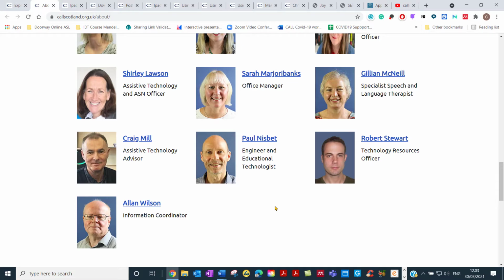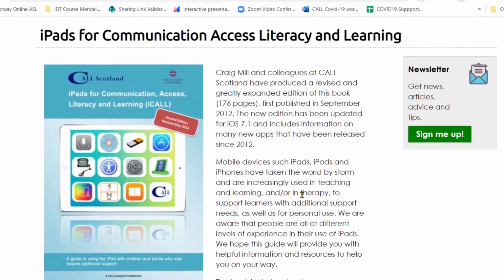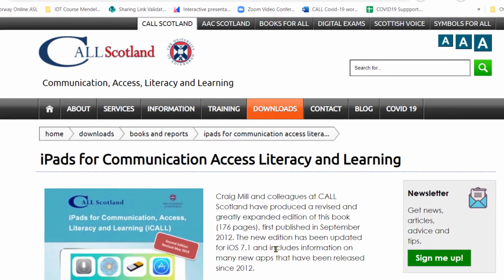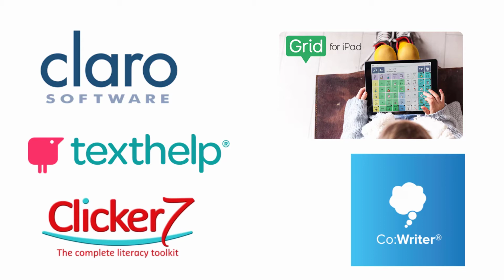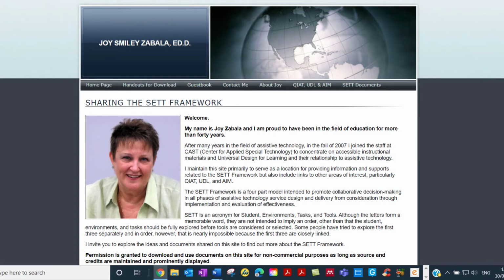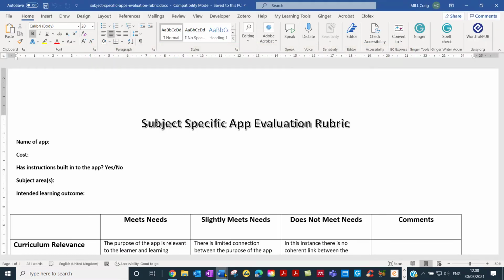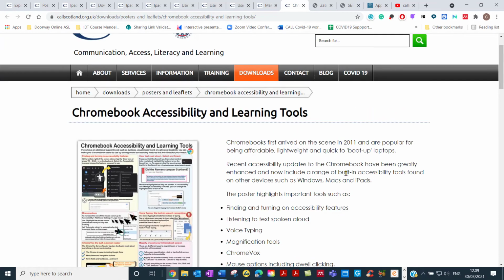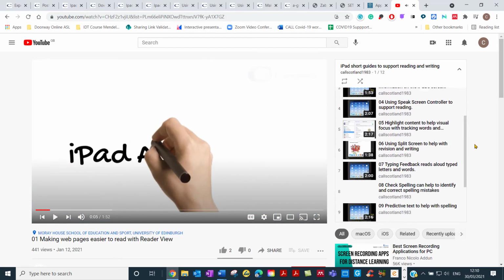NADP VIC2021: Week 2: CALL Scotland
Please email the NADP office, if you require a transcript.